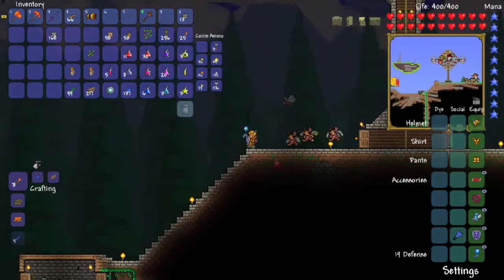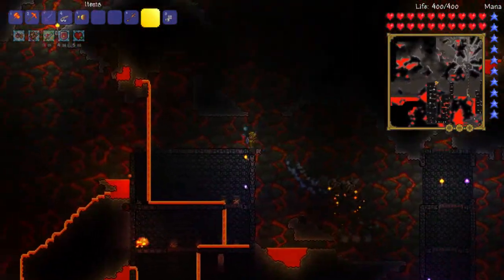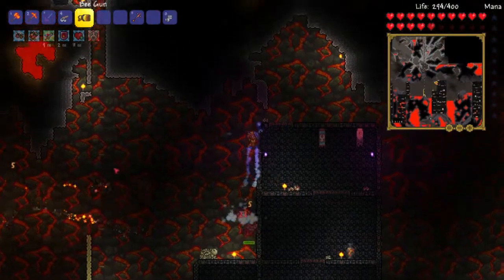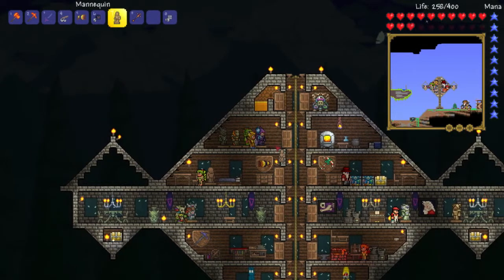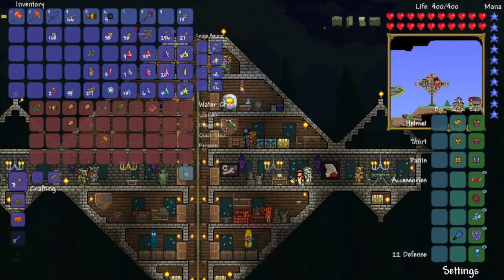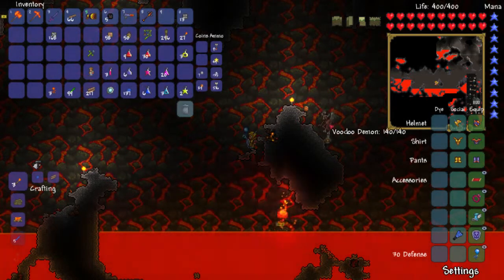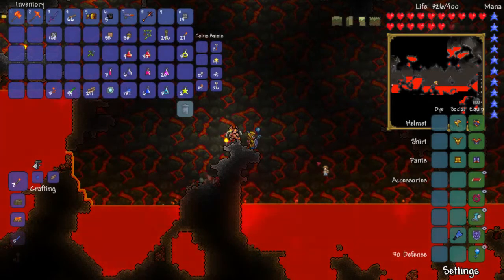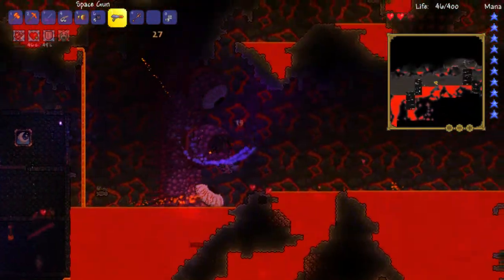Terraria with Bobson Ep 41: Wall of flesh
I head down to fight the wall of flesh.